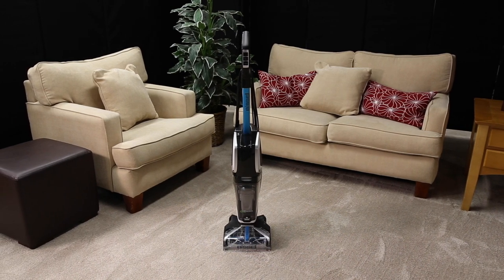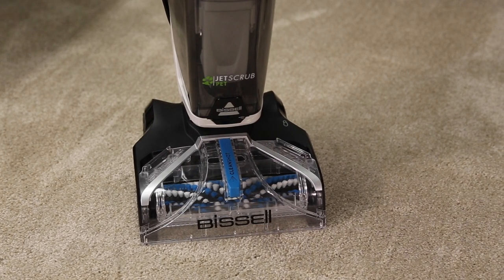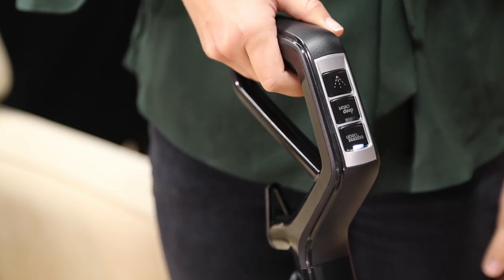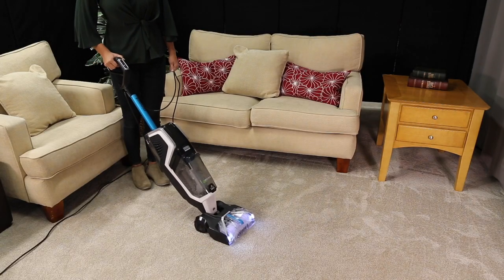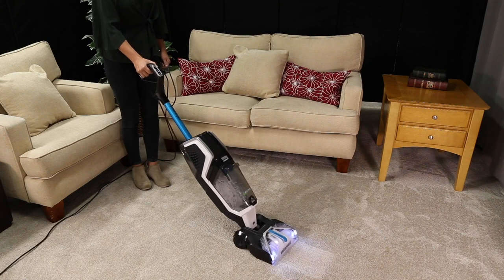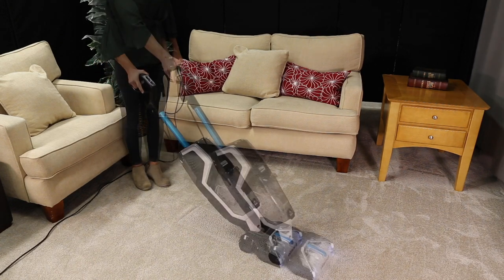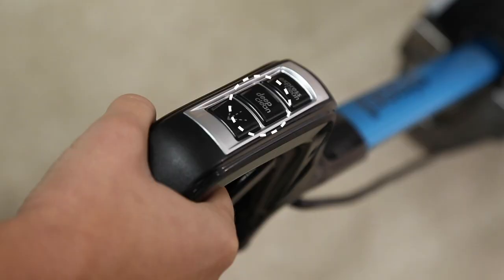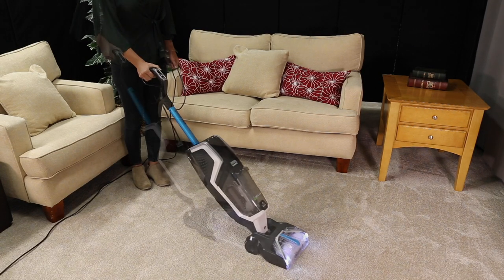Carpet Cleaning Modes | BISSELL® JetScrub™ Pet Carpet Cleaner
This video is a step by step guide to understanding the available cleaning modes featured on your JetScrub Pet carpet cleaner.

At BISSELL® we know pets, and we know they can leave behind some gross messes on carpet. It’s what led us to engineer the JetScrub™ Pet Lightweight Upright Carpet Cleaner. We wanted to give you a machine that lets you deep clean your pet’s messes right when they happen.